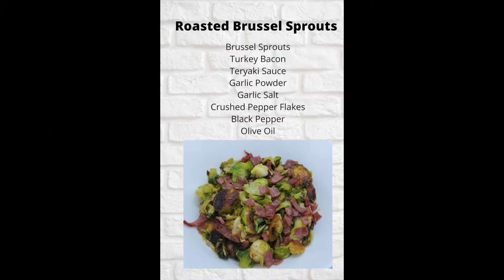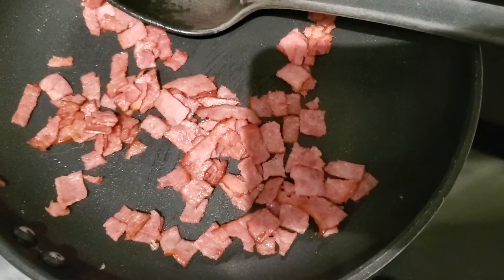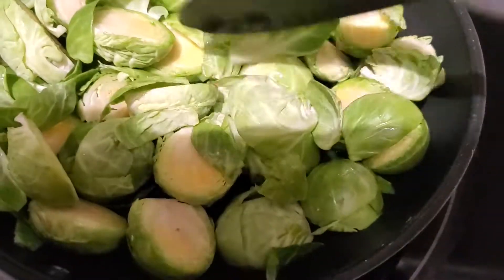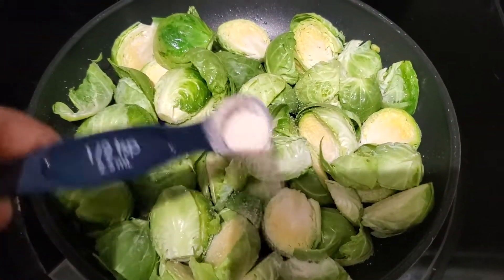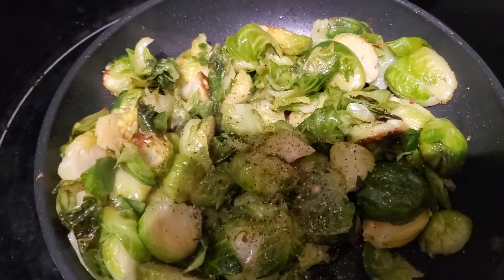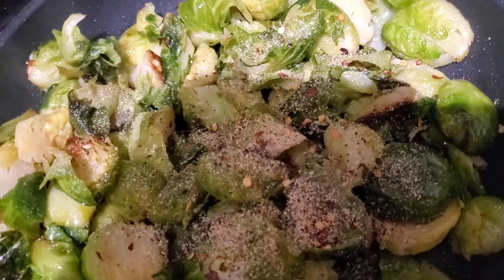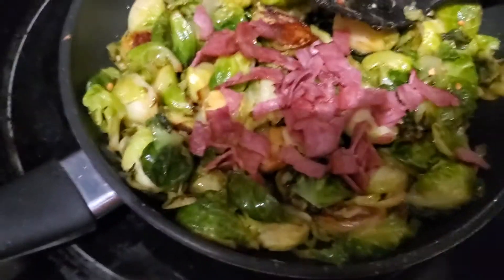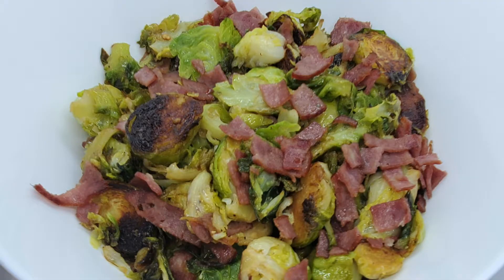HOW TO MAKE ROASTED BRUSSEL SPROUTS|COOKING WITH PLATEDBYCEE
Hey Y'all
Thank you for being here, I hope you enjoy this recipe and become apart of my plated family. The ingredient list is inside of the video.

Seasonings
1/2 Teaspoon of Garlic Salt
1/2 Teaspoon  Teriyaki Sauce
1 Tablespoon of Garlic Powder
1/4 teaspoon of Black Pepper & Crushed Red Pepper flakes however you can add as much or little as you would like